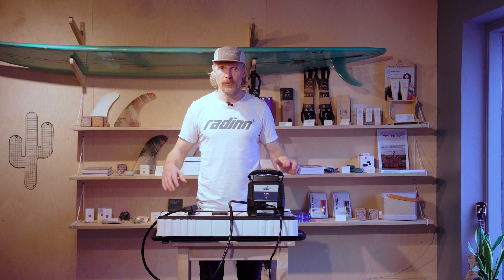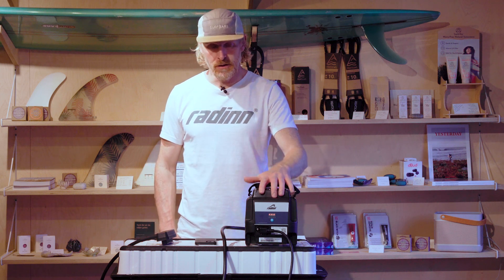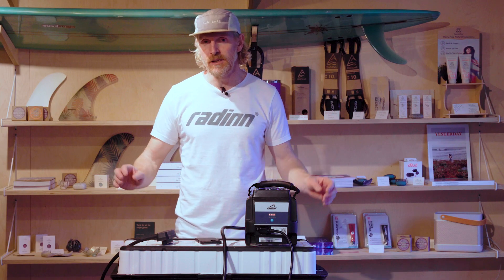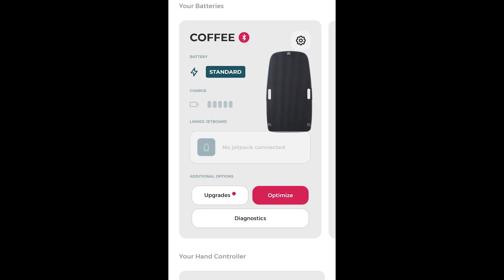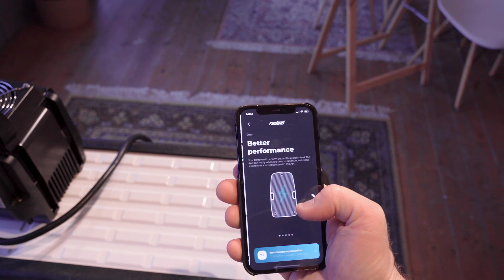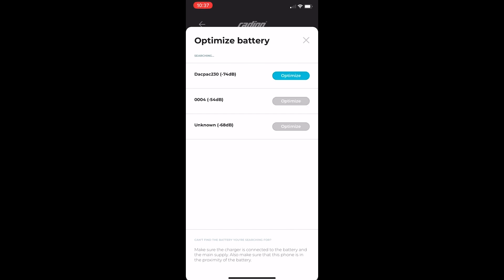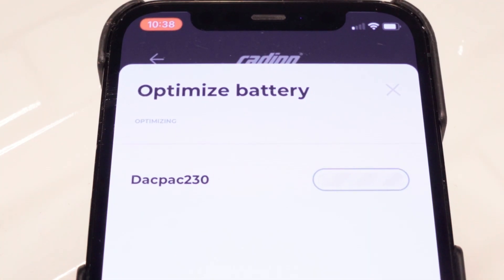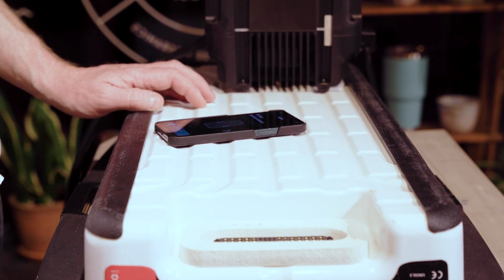Radinn Jetboard Tutorials | Optimizing the battery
The Battery Optimizer is an important feature that will help maintain your battery’s performance. It will improve the overall lifespan of the product, as well as your individual riding times.

To utilize the full potential of your Radinn battery, we recommend running the optimizer after each ride. This will also significantly reduce the time of optimization.